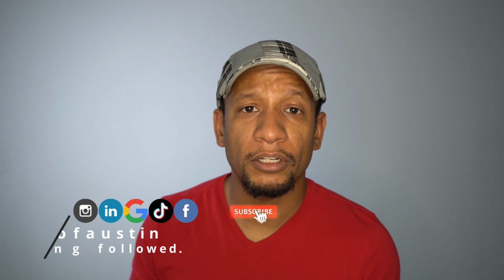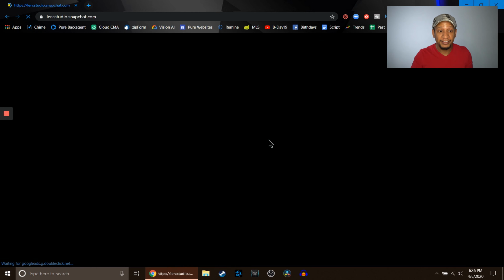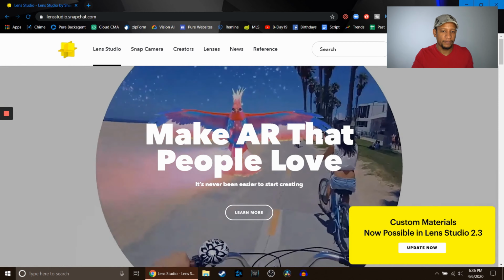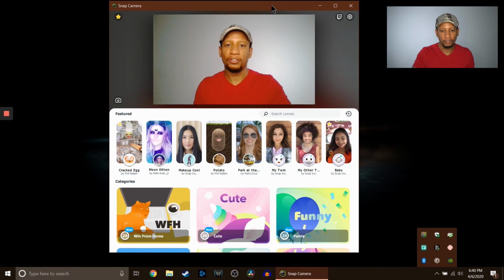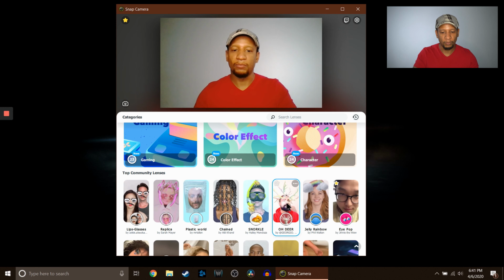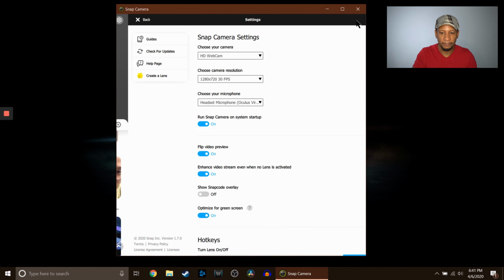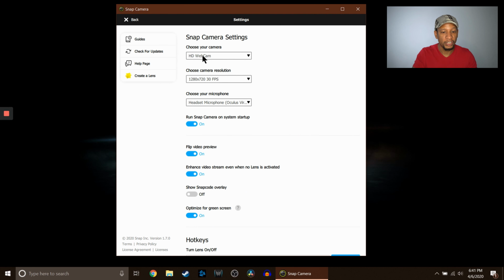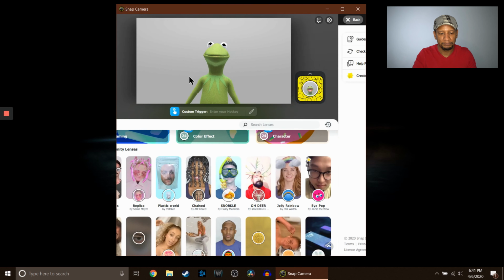How to Add EFFECTS Filters in ZOOM Meetings ianofaustin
⚡️ @ianofAustin | Austin Texas Real Estate | REALTOR® | REAL Broker

Thinking about buying, selling, or moving to Austin, Texas?

You’re probably seeing a lot of different opinions…
and not all of them agree.

Some people are chasing the “perfect deal.”
Others are trying to avoid making a costly mistake.

This channel is for the second group.

I help buyers, sellers, and relocation clients make smart, long-term real estate decisions across Austin and surrounding suburbs — including Georgetown, Round Rock, Leander, Cedar Park, Pflugerville, Jarrell, Liberty Hill, Taylor, and beyond.

👉 People move for love or money. — @ianofAustin

Browse homes, explore neighborhoods, and choose the path that fits your goals.

🧭 EXPLORE HOMES BY LIFESTYLE, CAREER & GOALS
→ Veterans
→ Luxury Homes
→ Homes with Pools
→ Open Houses
→ First Responders
→ Doctors & Nurses
→ Teachers
→ Lakefront Homes
→ Land & Acreage
→ Multi-Family
→ Investment Properties
→ New Construction Homes 🏗️
→ Relocating to Austin

📅 READY TO TALK? (Fast Lane)

No pressure. Just strategy, clarity, and next steps.

🏡 Full Tours • ⚡ Quick Shorts • 📍 Relocation Guides
→ Explore playlists on this channel 👆

🏗️ NEW CONSTRUCTION SPECIALIST
Builder contracts, incentives, hidden pitfalls - I help you navigate all of it.

🌎 RELOCATING OR MOVING OUT OF STATE?
I’ve helped clients relocate to Austin from across the country, and if you're moving anywhere else, I can connect you with a trusted agent nationwide.

🤝 LOCAL TEAM + NATIONAL NETWORK

You get:
A strong Austin-based team
A trusted nationwide referral network
Vetted vendors (lenders, inspectors, contractors)
📬 AUSTIN NEWS + OPPORTUNITIES

🧠 INTERESTS, TOOLS & EXTRA VALUE
💰 Save Money / Invest / Earn

🎥 I even break down strategy through board games on another channel

🧑‍💼 FOR FUTURE AGENTS / CAREER SWITCHERS

Find the perfect gift for your favorite Realtor, lender, title rep, or closing celebration.